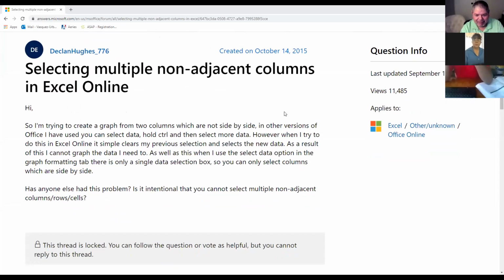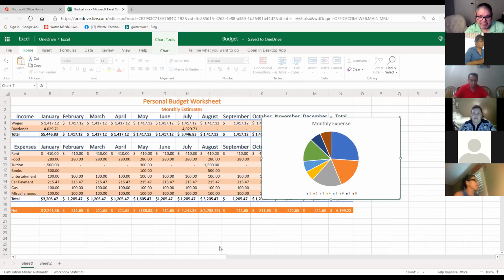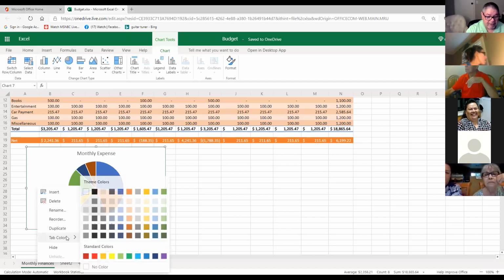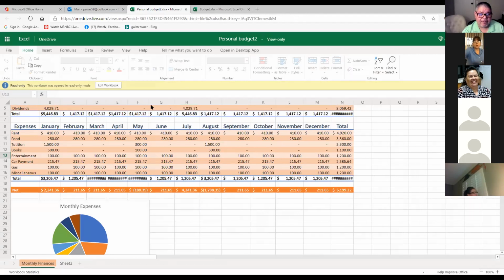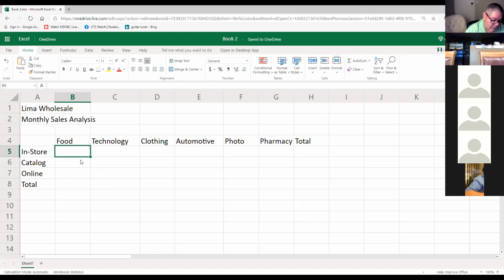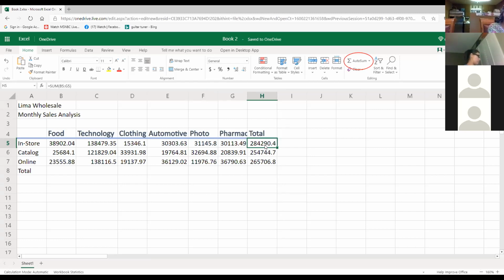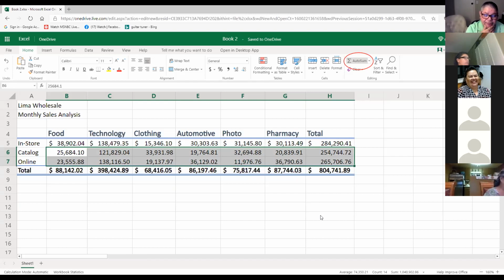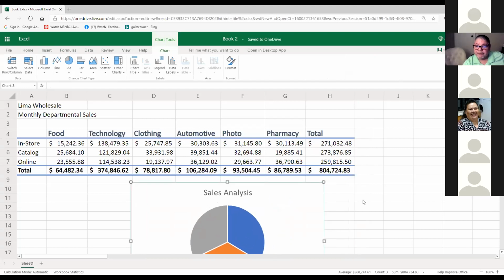Adult Class - MS Office 365 Excel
Mr. Vasquez's Class 9/15/2020.